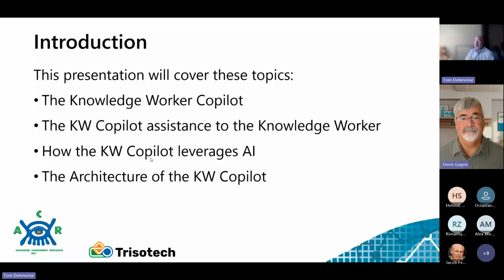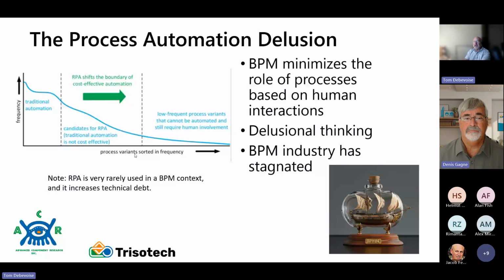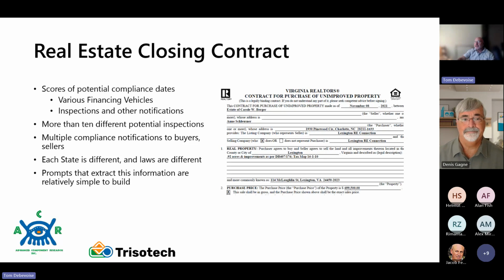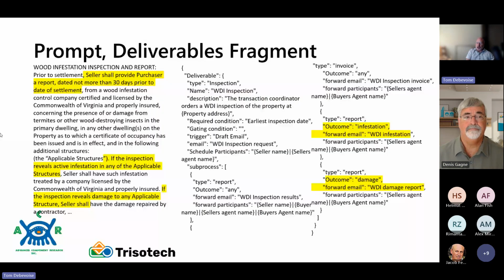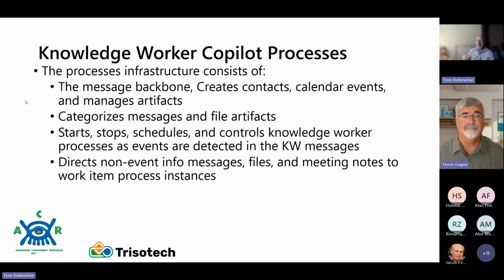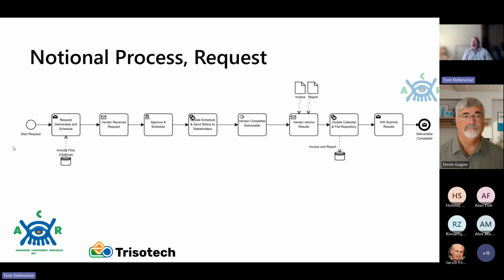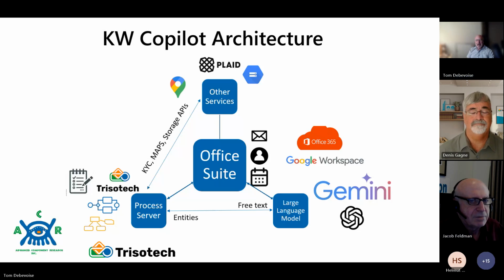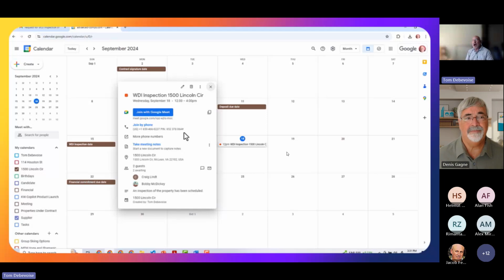DecisionCAMP 2024: Sep19 "Contracts for Knowledge Workers" by Tom Debevoise and Denis Gagné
Tom Debevoise (Advanced Component Research) and Denis Gagné (Trisotech): Contracts Create Workflows for Knowledge Workers